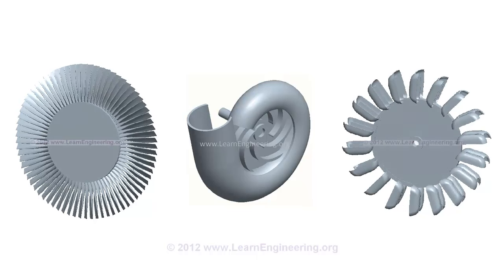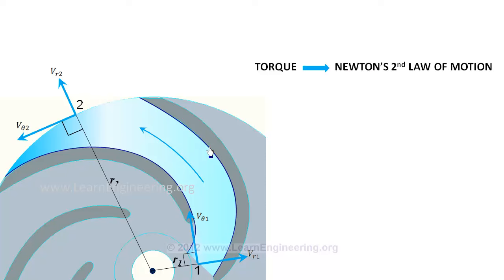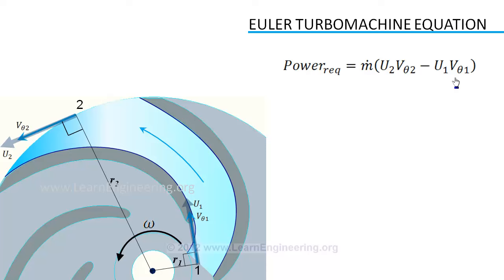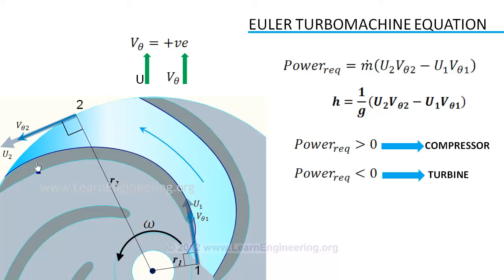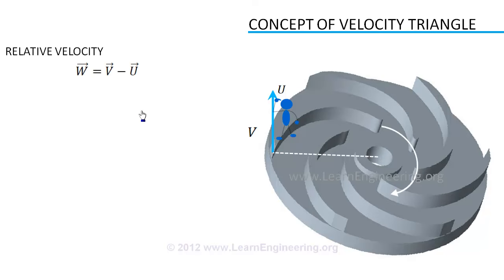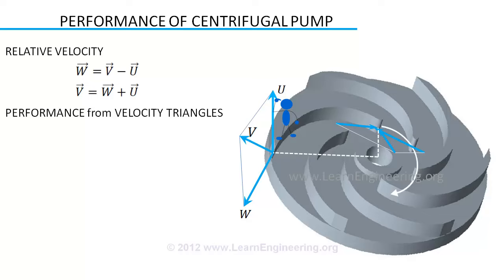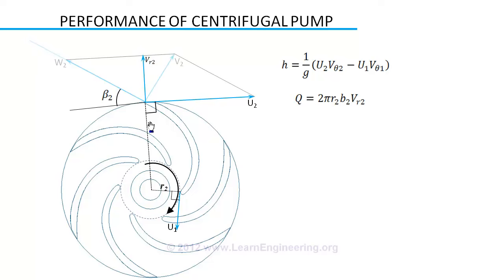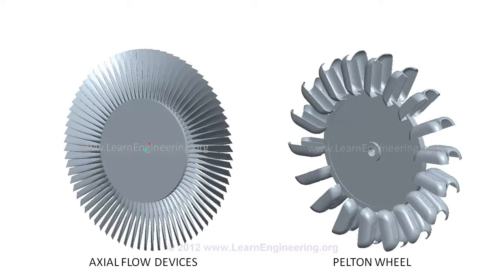Turbomachinery | Fundamentals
Principles of turbomachinery form backbone of turbomachinery design. This video lecture gives detailed logical introuduction to world of turbomachinery. Here concepts of velocity triangles, relative velocity, absolute velocity and blade velocity and Euler turbomachine equation are well explained.